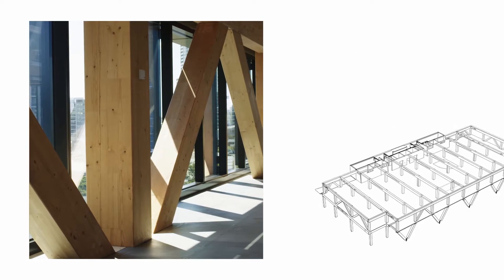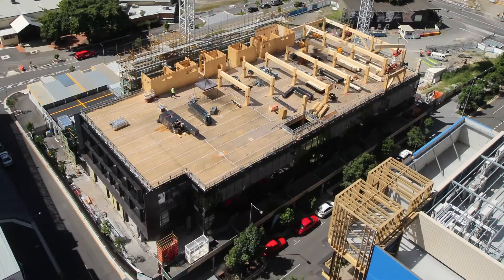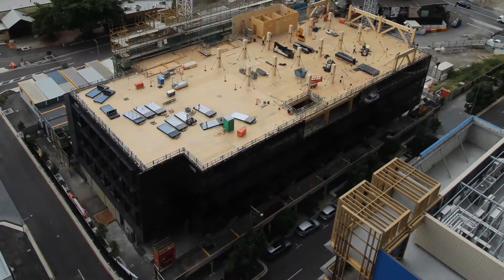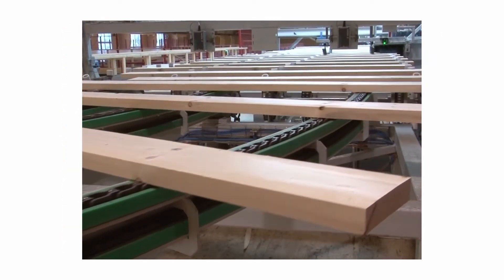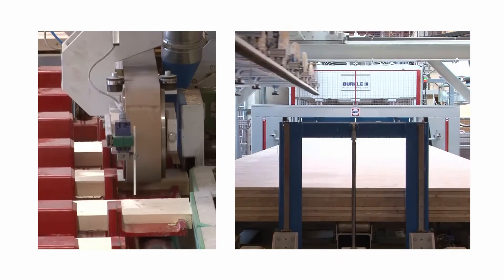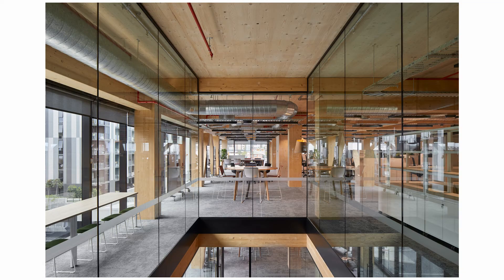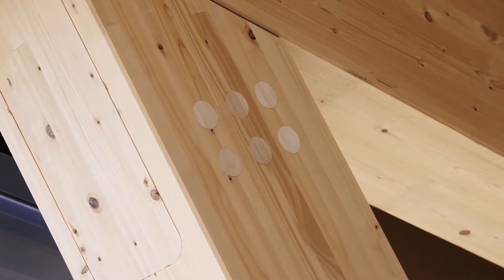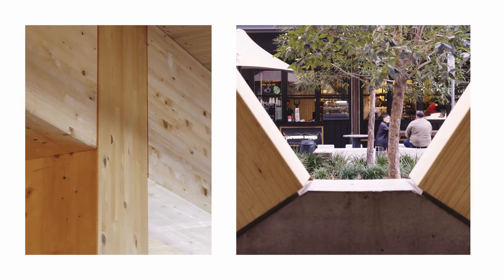Tall Timber | 25 King, Brisbane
25 King, located in the RNA Showgrounds in Brisbane is the tallest and largest (by floor area) commercial timber building in the world. Watch this short film by the architects Bates Smart about this award winning project.